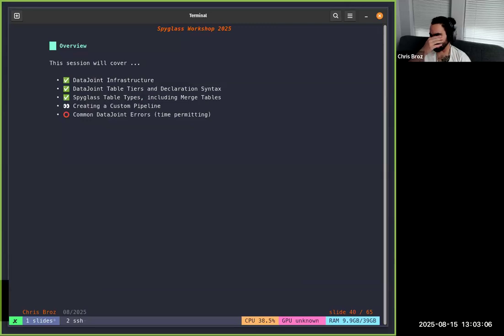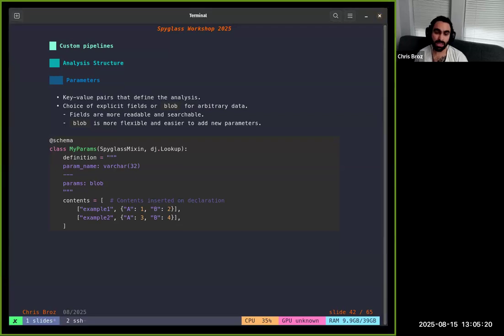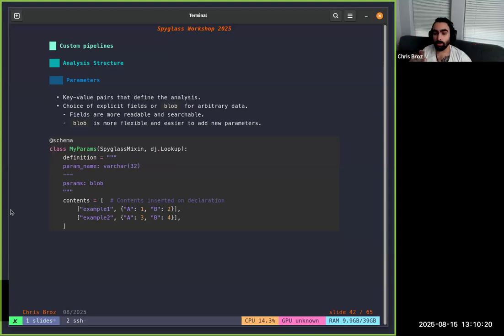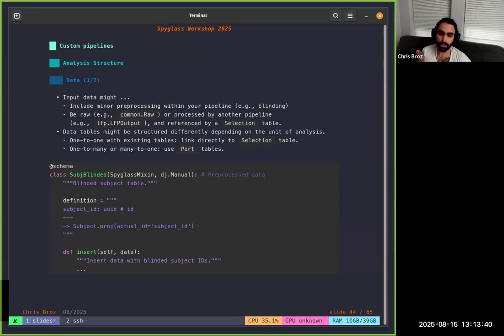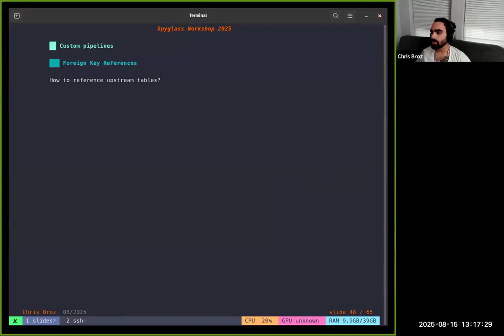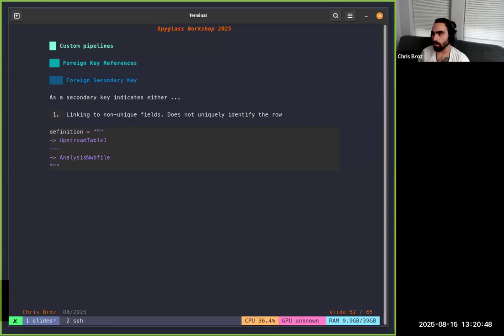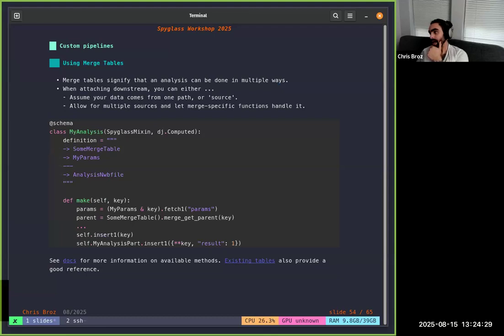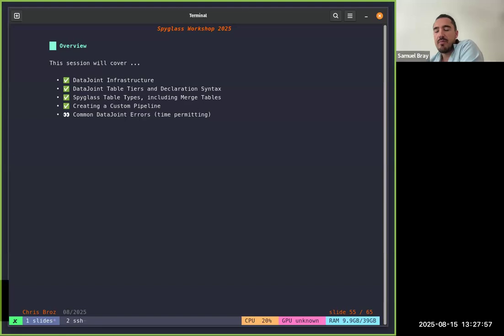Custom pipelines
Spyglass Workshop 2025, part 4/5

0:00:00-0:05:43 Concepts
0:05:43-0:07:47 Parameter tables
0:07:47-0:11:14 Data tables
0:11:14-0:13:58 Make functions
0:13:58-0:21:19 Foreign keys
0:21:19-0:23:26 Merge Tables
0:23:42-0:27:10 Analysis Files